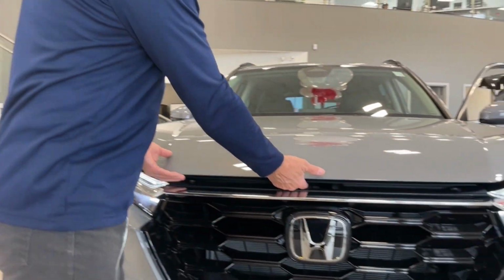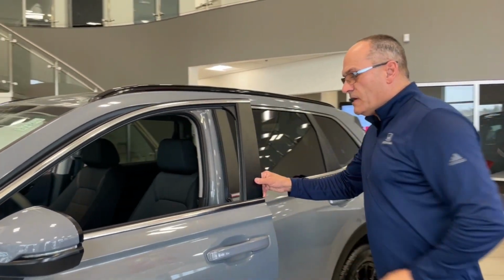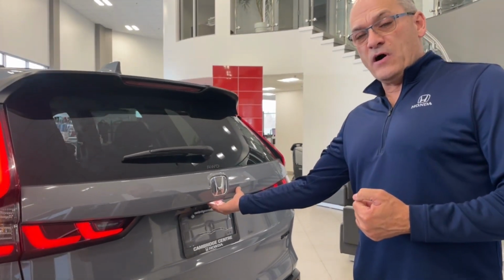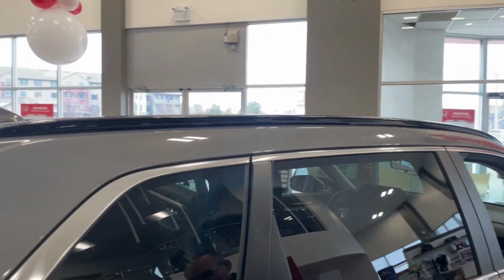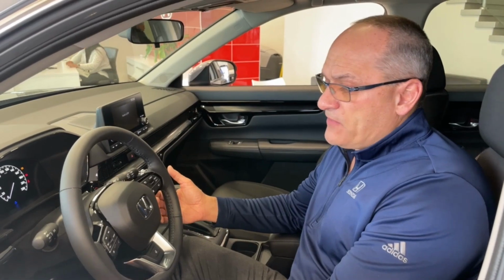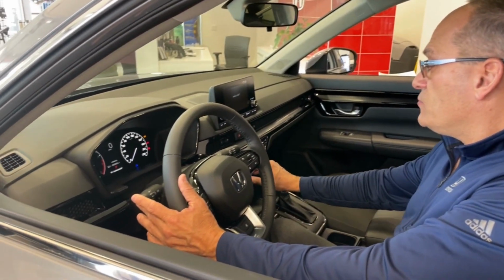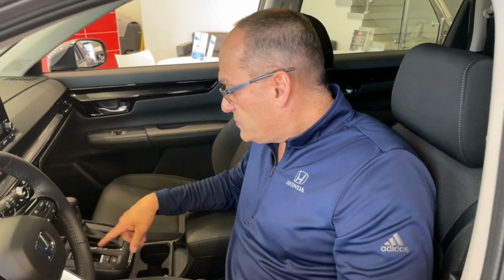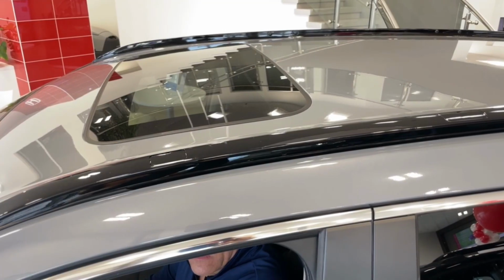2023 CR-V Sport-B: The First Look That Blows Your Mind!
Mark Stables takes us through a walkaround of the ALL-NEW 2023 CR-V Sport and some of the great features included in this vehicle! This car is packed with features, including a luxurious interior and cutting-edge technology. If you're looking for a car that will make you look and feel like a million bucks, the CR-V Sport is the car for you!

Visit our showroom at:
227 Hespeler Road
Cambridge, Ontario
N1R 3H8